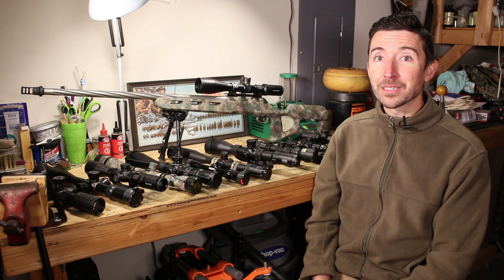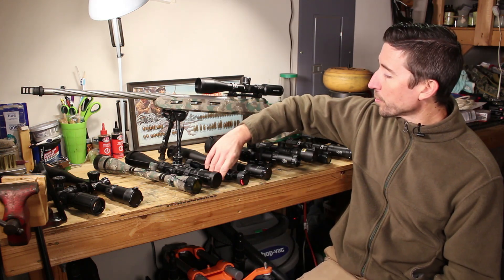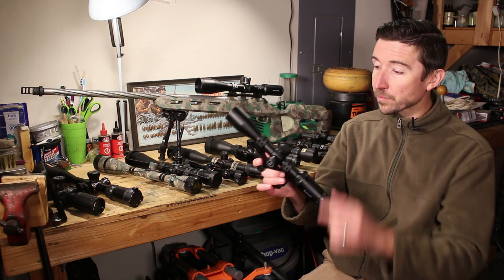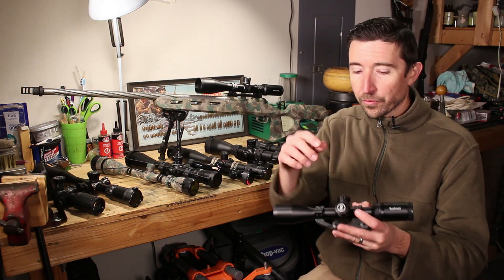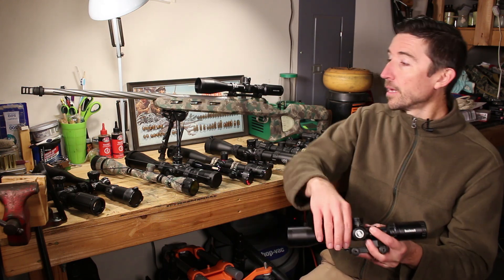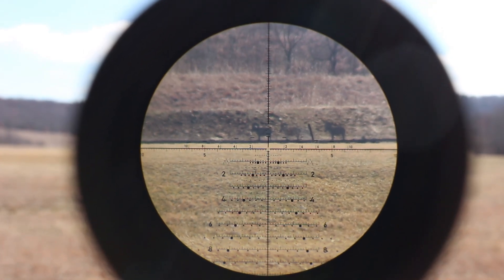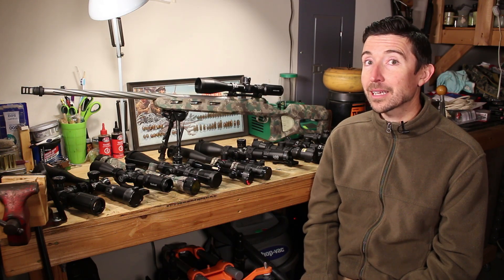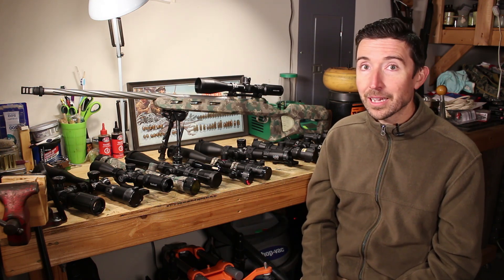Optics Guide 2/17 - Scope Jargon & Optics Terms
You will hear these terms and concepts many times during this video series. If you're new to optics, I recommend you get familiar with them.

Featured Products:
1. Bushnell AR Optics 4.5-18x40mm
2. Bushnell XRS-II Tremor 3
3. Falcon M18+ 4-18x44mm FFP
4. Mueller 8.5-25x44mm Mil Dot
7. US Optics TS-8X LPVO

Common terms include "objective lens," "ocular lens," "tube," "reticle," "first focal plane" or "FFP," "second focal plane" or "SFP," "turret," "parallax," "adjustable objective," "magnification," "zoom ratio," and a lot more. But we'll keep it simple for now.

Chapters:
00:00 Introduction
00:26 Scope Physiology
07:21 Magnification & Zoom Ratio
09:13 Reticles
10:00 Final Thoughts